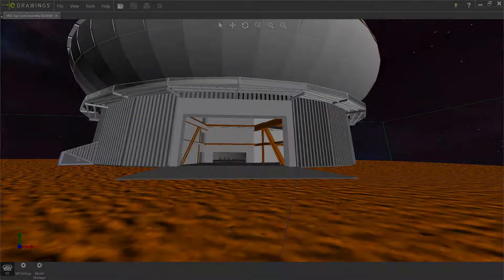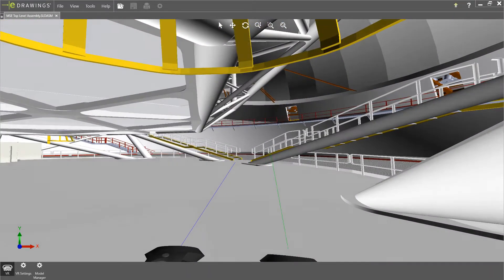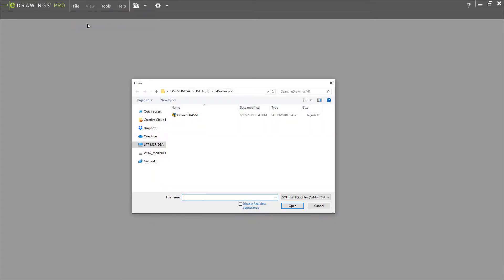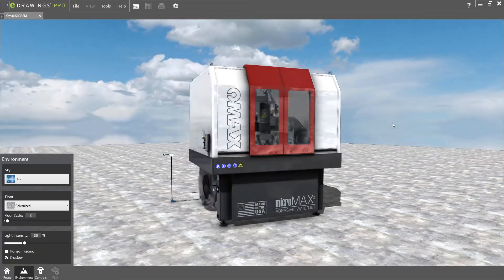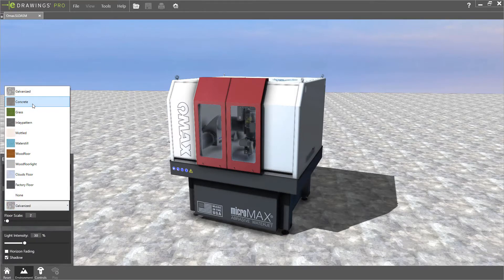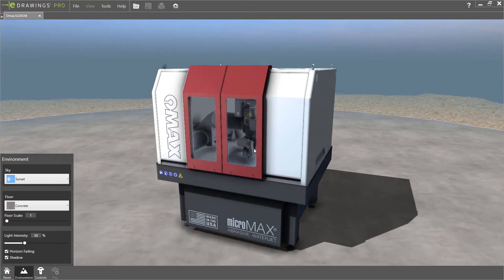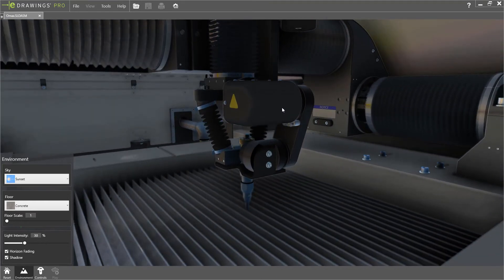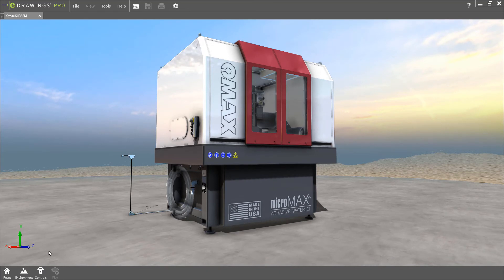eDrawings VR (Virtual Reality)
Vídeo tutorial de eDrawings VR (Virtual Reality).